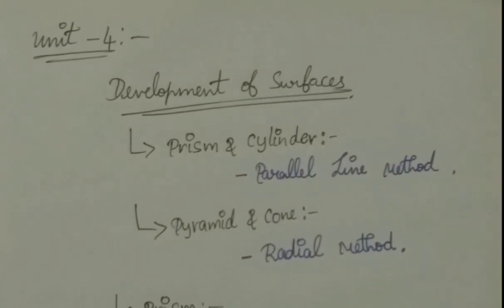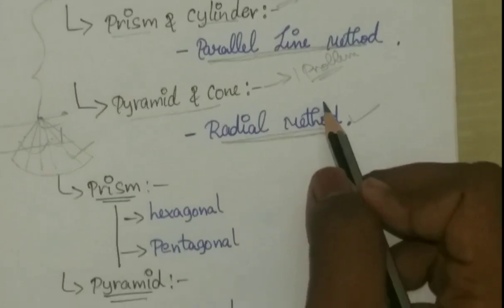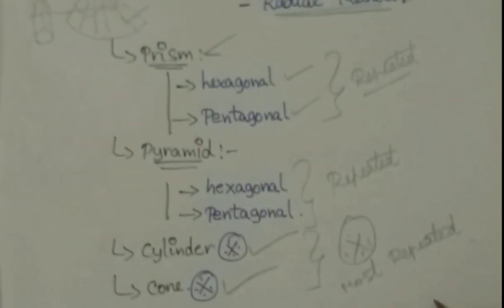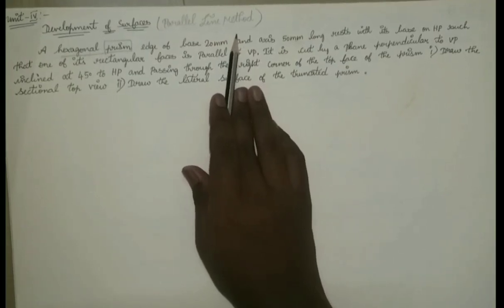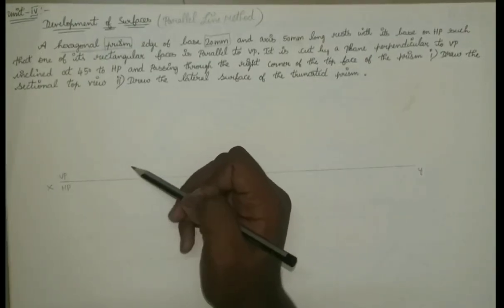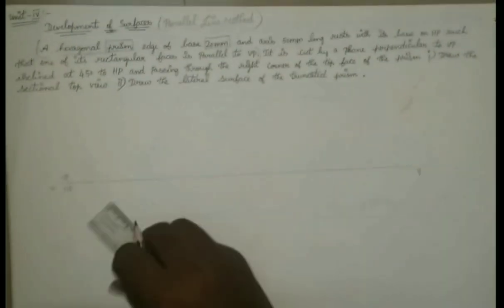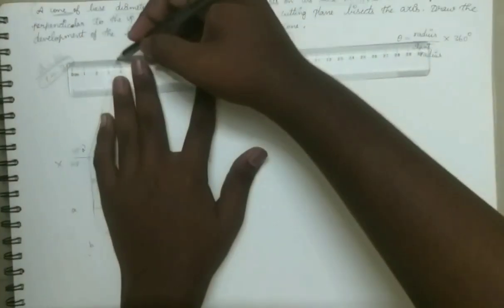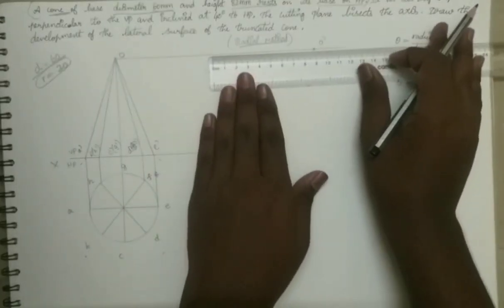GE325551|Engineering Graphics |UNIT 4 One Shot Video 💯🔥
Some Important Questions With Answers